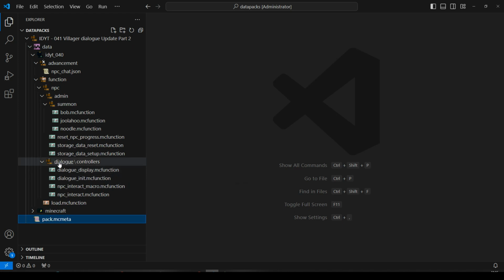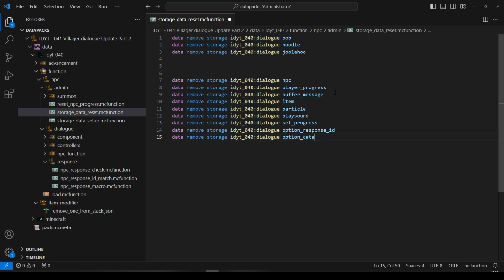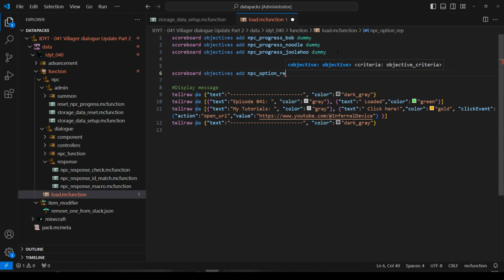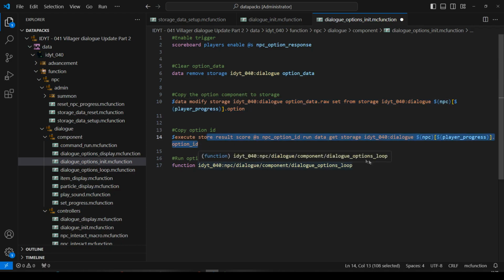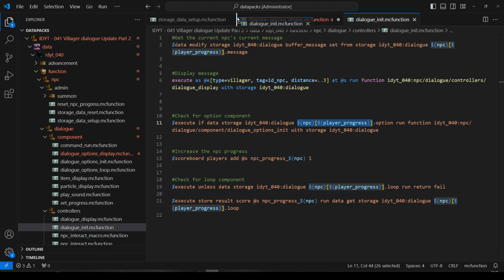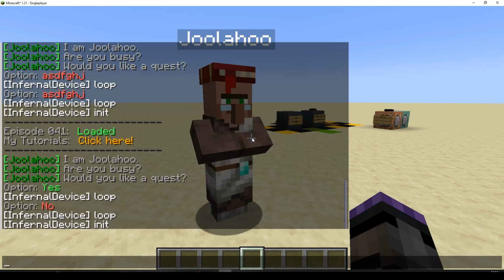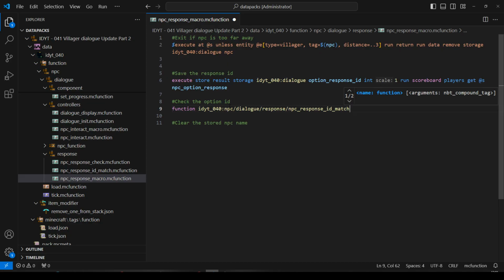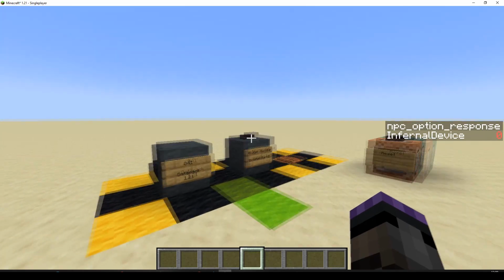041: Villager dialogue Updated Part 2/3 [Minecraft 1.21 Datapack]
Ep041: Adding a component to our dialogue data so that the npc's can offer choices in the chat.

00:00 Intro
00:55 Create folders and files
06:20 Item Modifier remove_one_from_stack
07:55 Function storage_data_reset
09:35 Component chat options
09:55 Function storage_data_setup
15:50 Function load
17:00 Function dialogue_init
20:05 Function dialogue_options_init
23:55 Function dialogue_options_loop
28:50 Function dialogue_options_display
35:40 Bug Fix dialogue_options_display
04:20 Function tick
42:20 Function npc_response_check
43:50 Function npc_response_macro
47:15 Function npc_response_id_match
52:30 What's coming in Part 3
53:25 Testing Adding a new option component